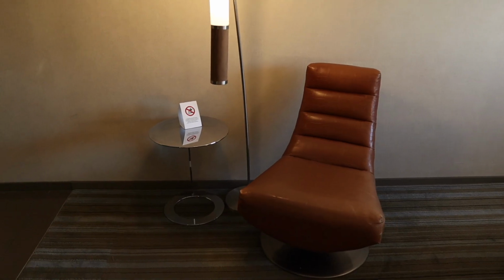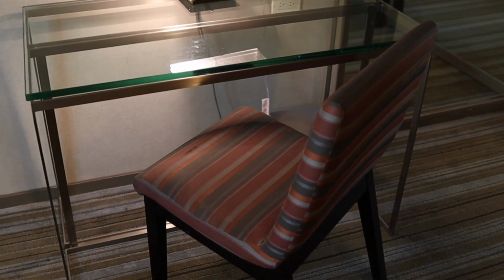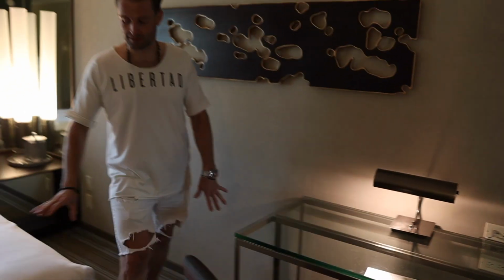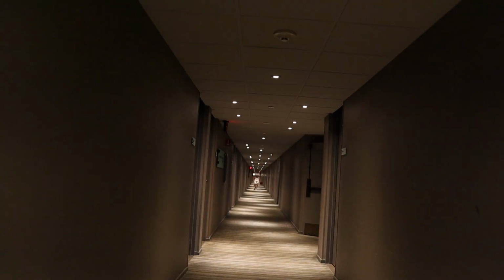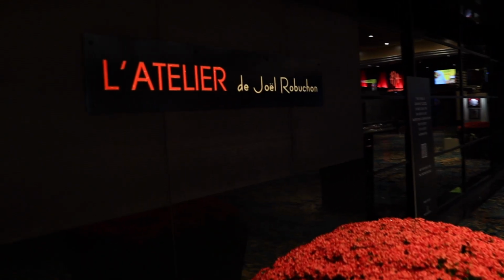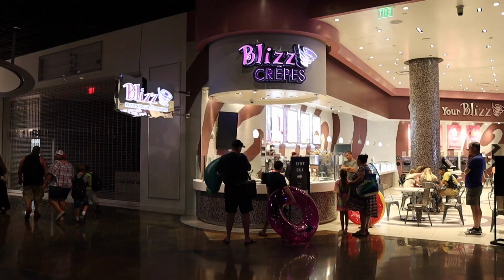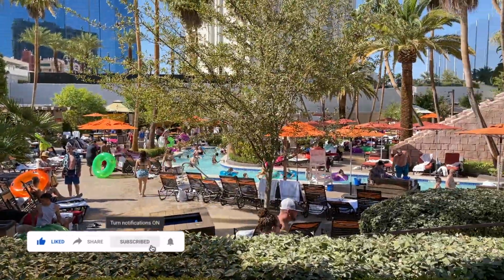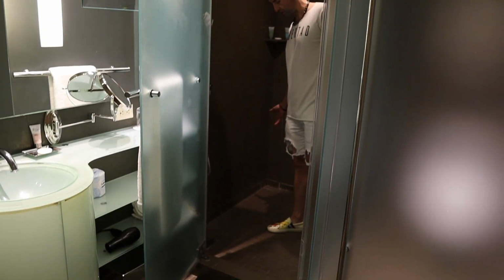I booked the CHEAPEST ROOM at MGM GRAND LAS VEGAS!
Recently we stayed at MGM Grand Las Vegas and here is our honest review of the West Wing King Room, pools, restaurants and the show. Hope this helps you make a right choice for your next trip in Vegas 😍

TOTAL - 7.6 / 10 Good!

(1-6 poor; 6-7.9 - good ! 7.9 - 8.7 great ! 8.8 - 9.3 Awesome! 9.4 - 10 Exceptional)

Get up to $65 off your first Airbnb stay (free money for both of us)

Advertiser disclosure: Some links may have referral commission. It means that we may receive small payment if you click the link and make a purchase or sign-up. This helps us run this channel. Thank you!